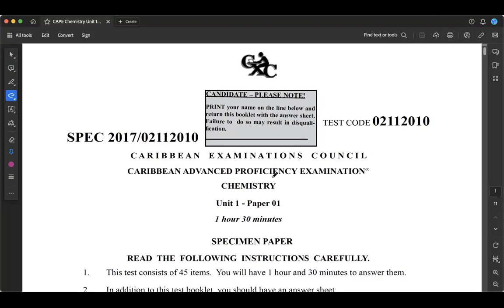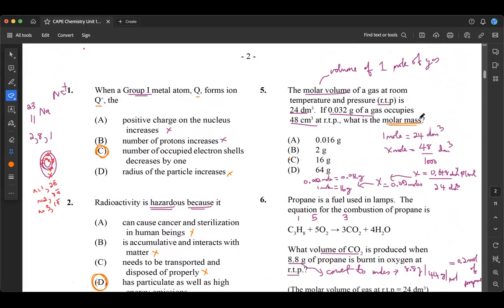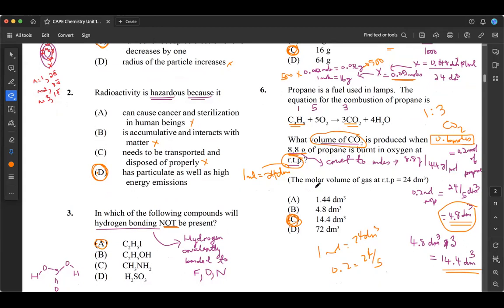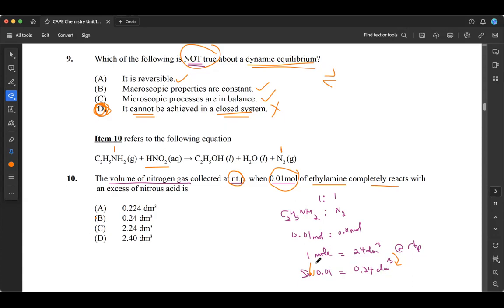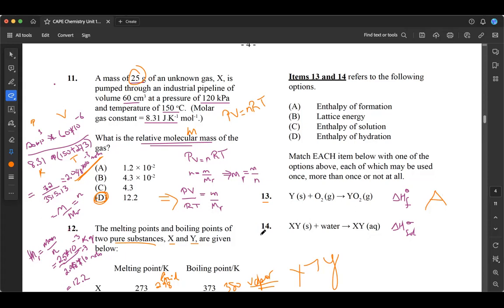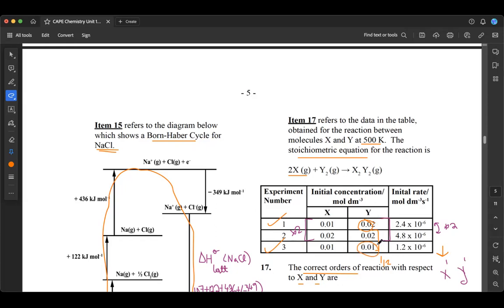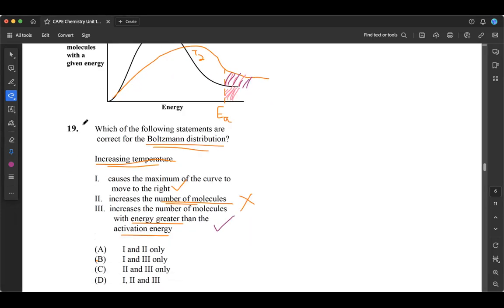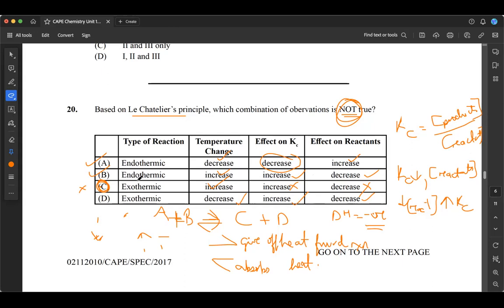CAPE Chemistry Unit 1 - Paper 1 Solutions - June 2017- Questions 1- 20 **DETAILED EXPLANATIONS**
In this video, LMDN STEM Academy provides a set of full, detailed solutions for the CAPE Chemistry Unit 1 Specimen Paper 1 from 2017.